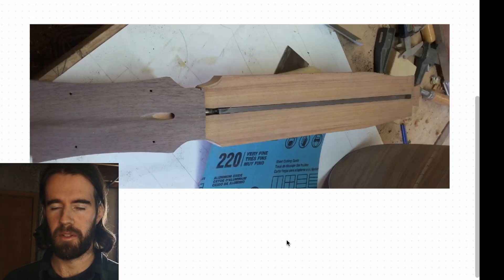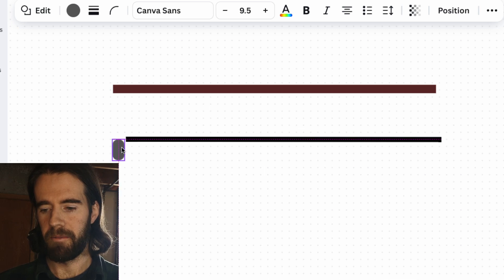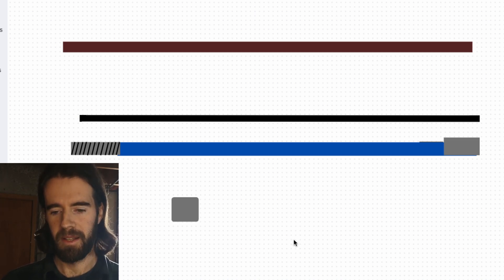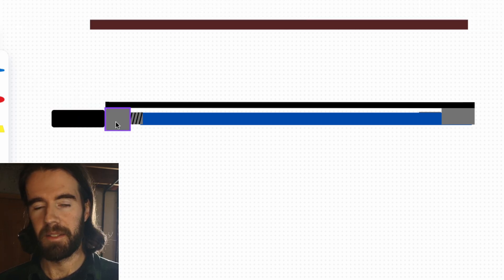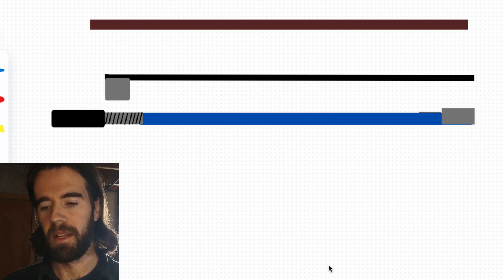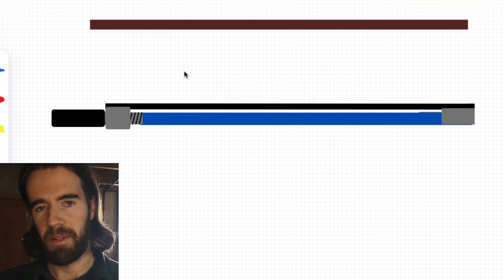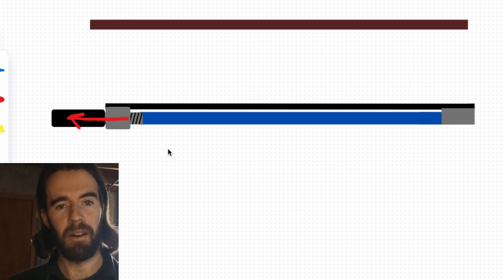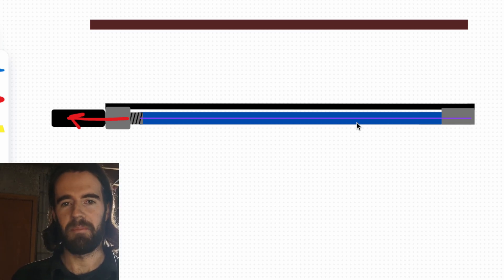Types of Truss Rods and How They Work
Overview of the types and mechanics of the most common truss rods (reinforcement bar, single action, dual action, and dual action two way).

Want to get rid of Fret BUZZ forever? Follow the link below to access my free course:

00:00 Introduction
00:40 Steel Reinforcement Rod
01:00 Single Action Truss Rod
01:42 Dual Action Truss Rod
03:06 Dual Action Two Way Truss Rod
04:34 The Best Truss Rod?